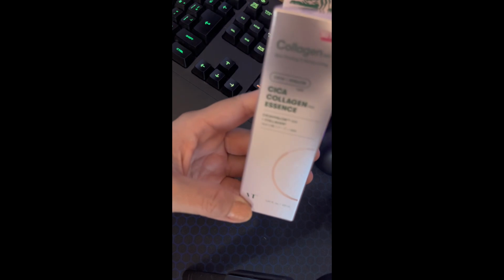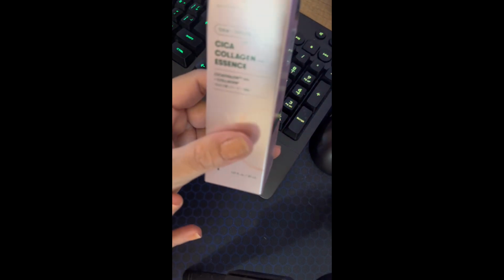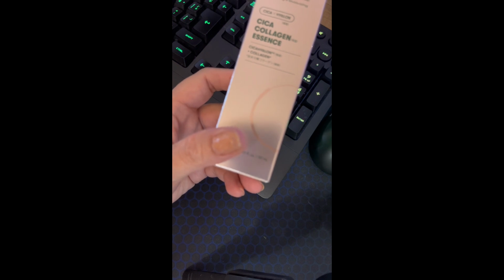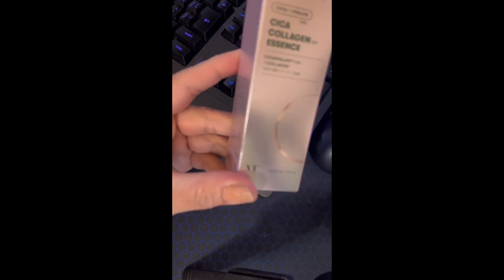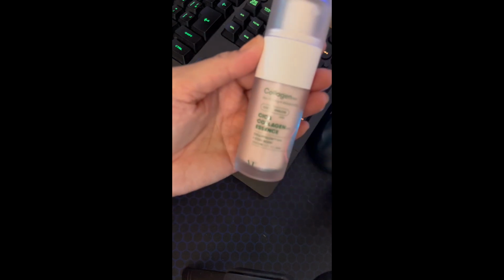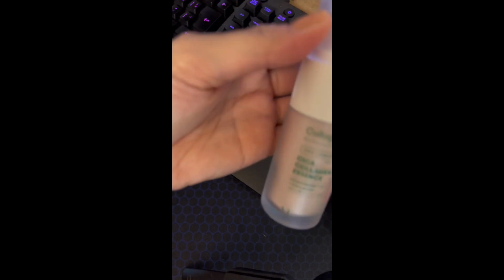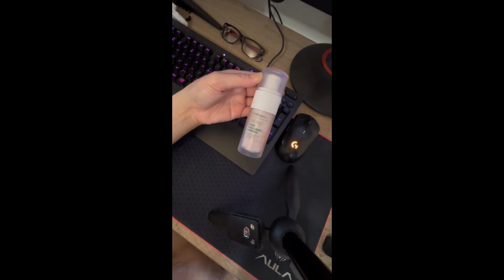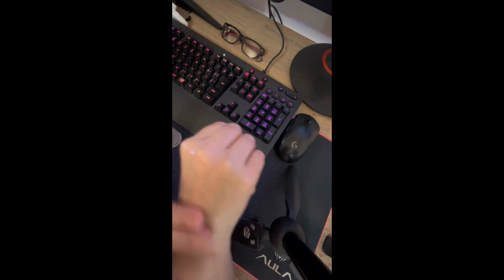CICA COLLAGEN ESSENCE 📦UNBOXING REVIEW